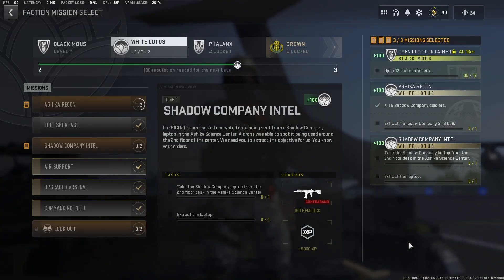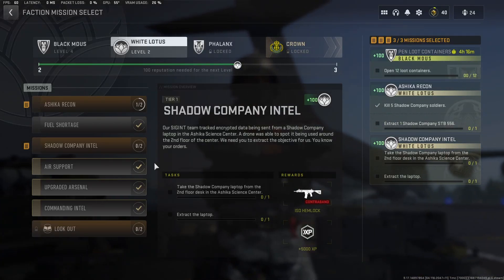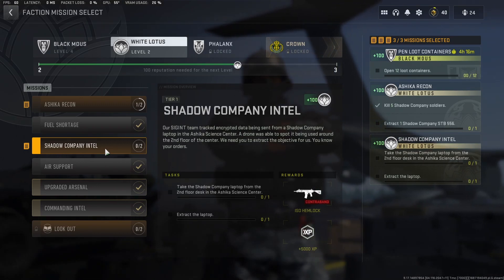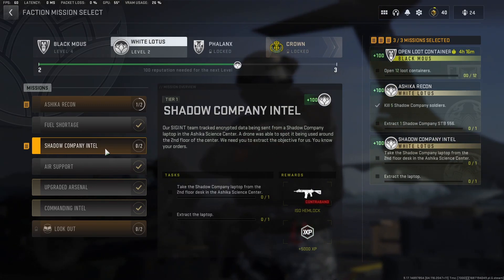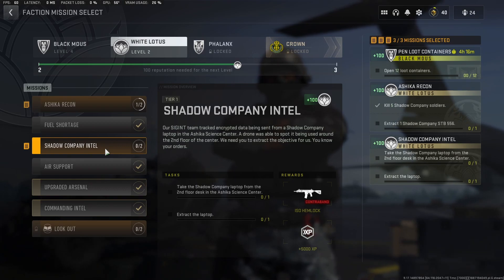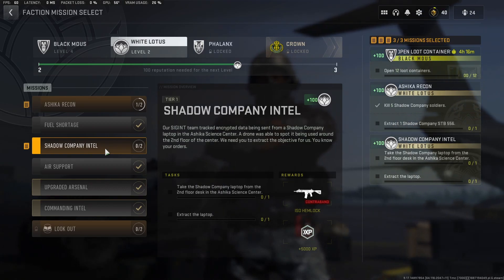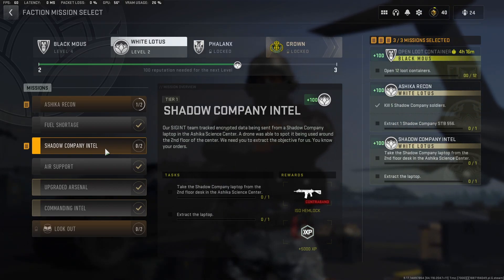Ashika Science Center Location - Shadow Company Intel Mission DMZ